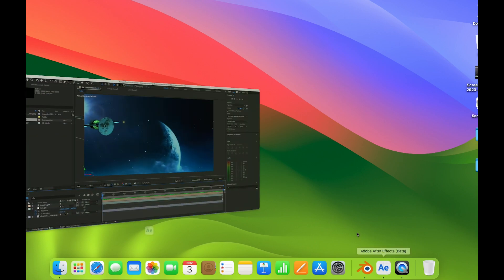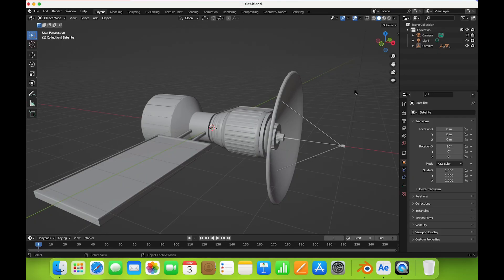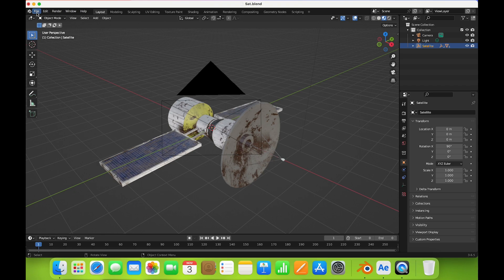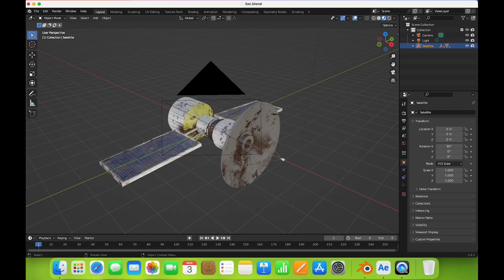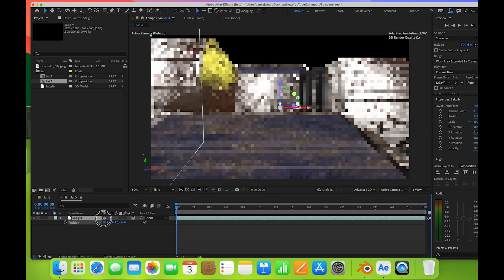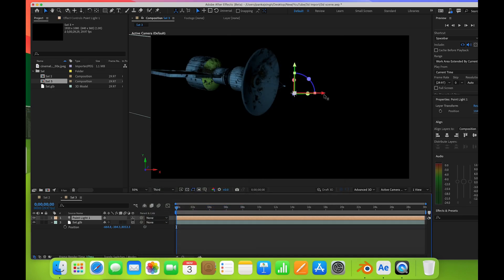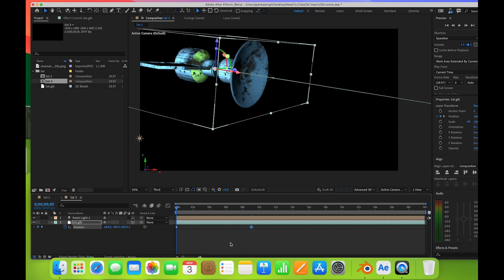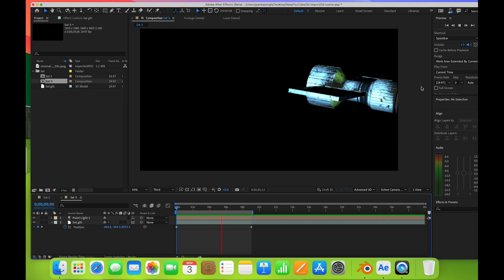True 3d workspace in After Effects(Beta)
In this video i will share how you can export and import 3d models in After Effects (Beta), hope you find this useful.
A true 3D workspace in AfterEffects (beta) lets you import, light, shade, and render 3D models. Combine them with 2D graphics to create seamless VFX composites and eye-popping motion graphics.